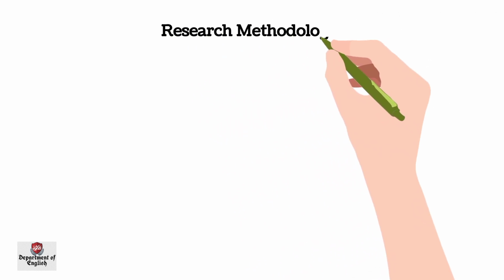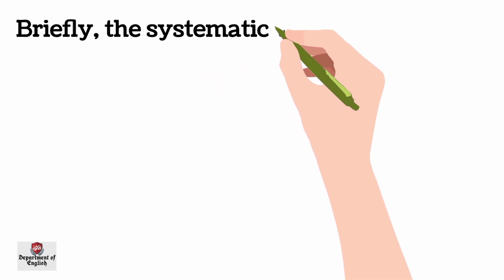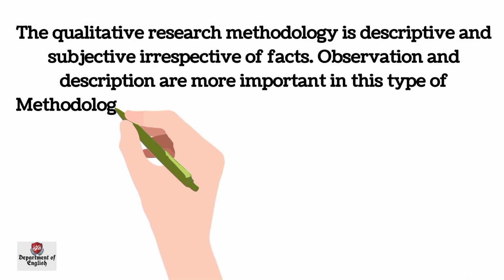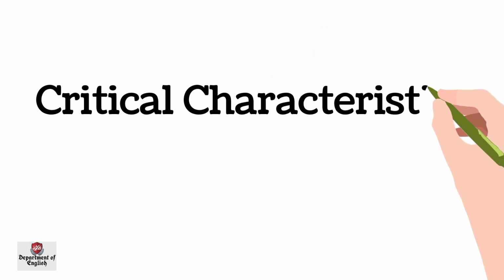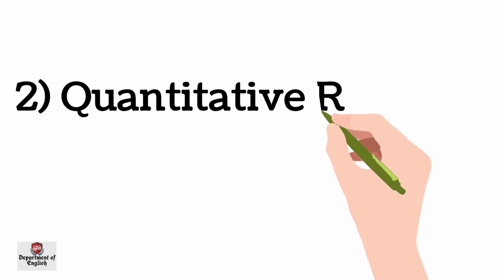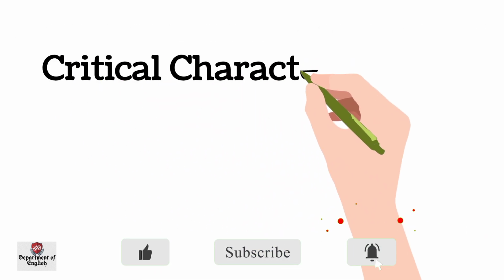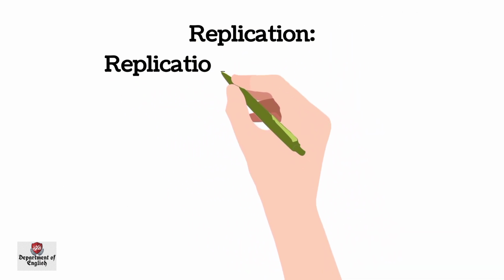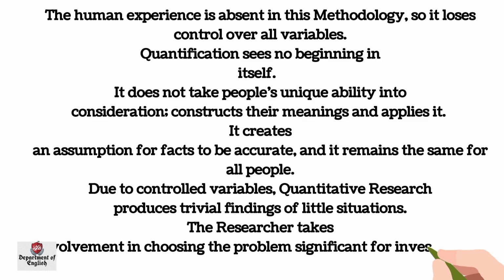Research Methodology Definition and Types। Qualitative and Quantitative Characteristics and Details।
Research Methodology Definition and Types।
Definition, Types, Qualitative and Quantitative's Characteristics, Strengths, Limitations etc.

Department of  English is one of the best YouTube channels in the world. This YouTube channel is mainly for students in English and Bengali.